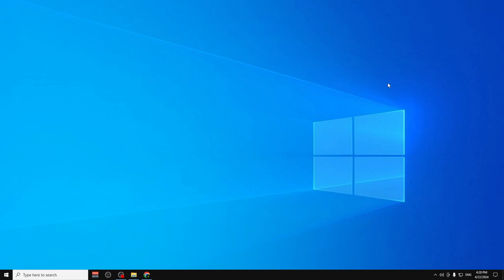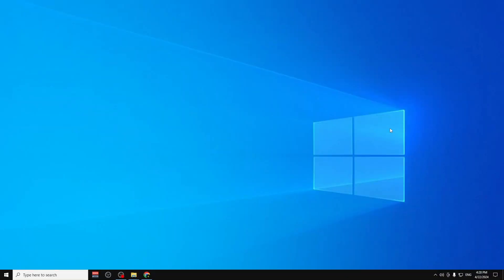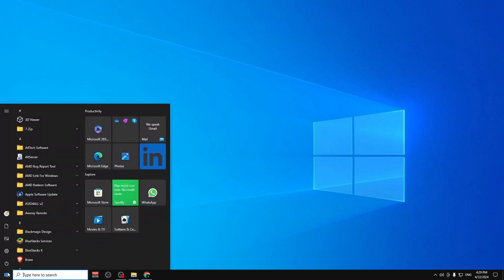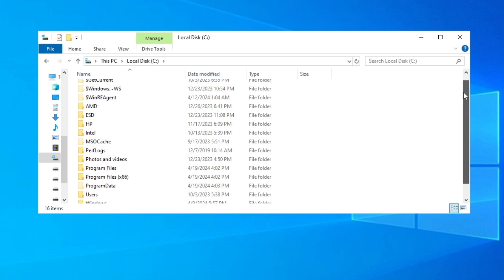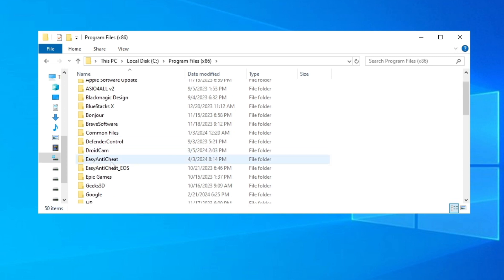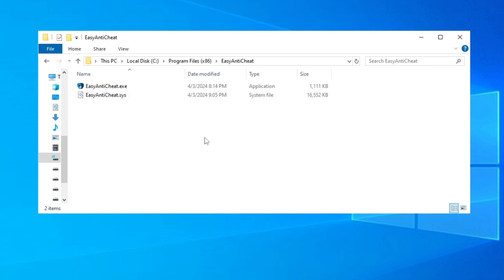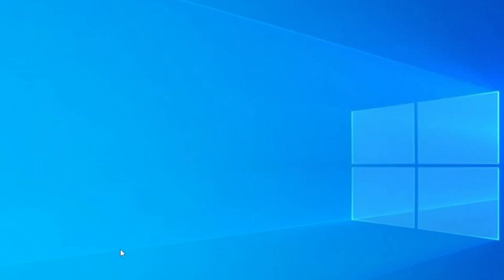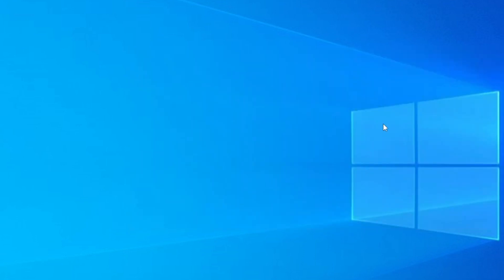How To Fix CreateFile Failed With 32 | Easy Anti-Cheat | Simple Fix | 2024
Another day, another Easy Anti-Cheat error. Thankfully, this one is a walk in the park.